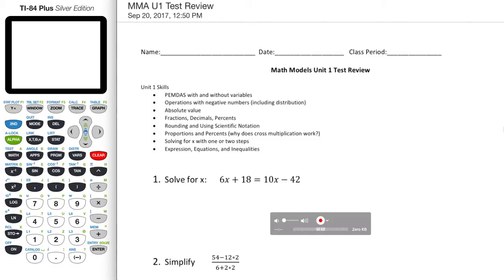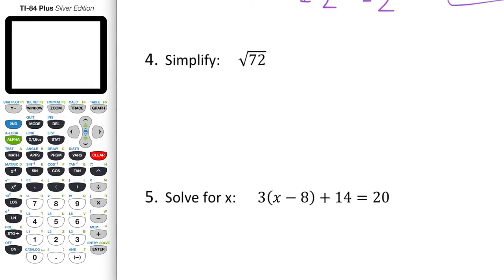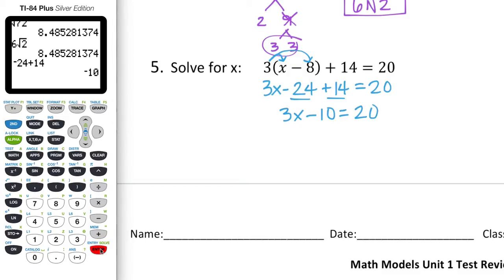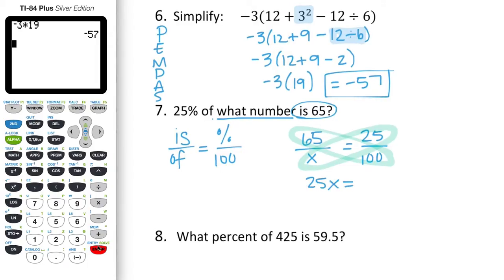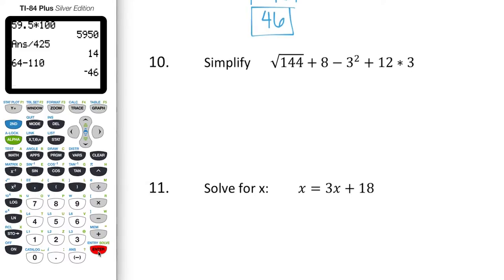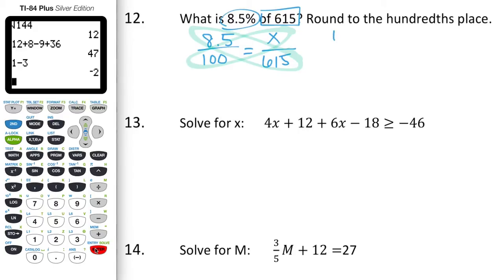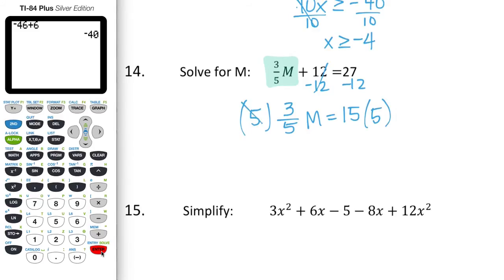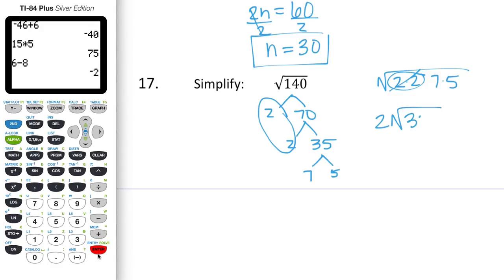MMA U1 Review Vid